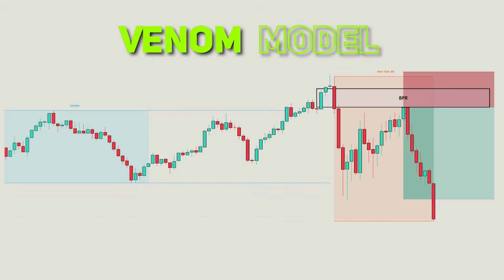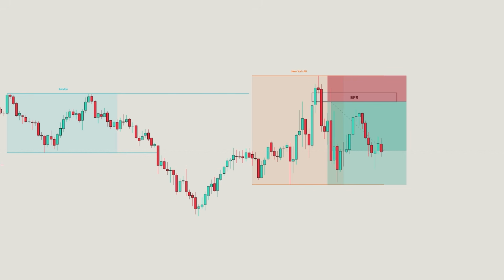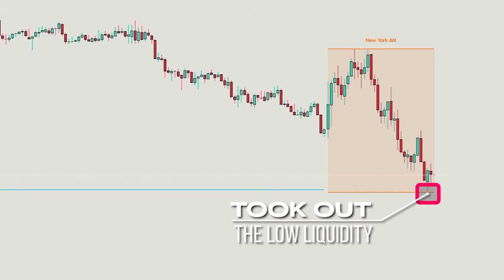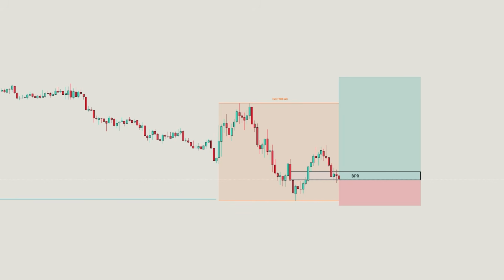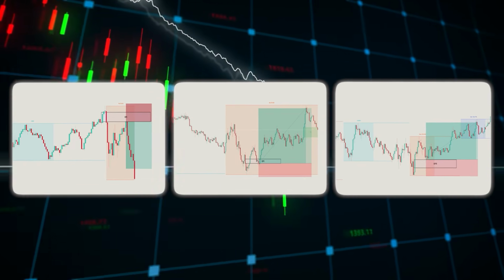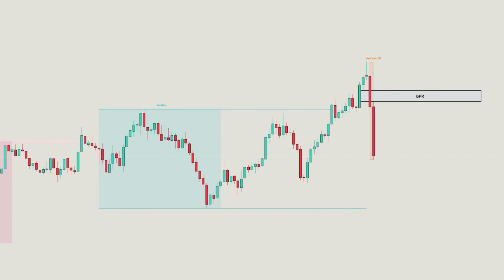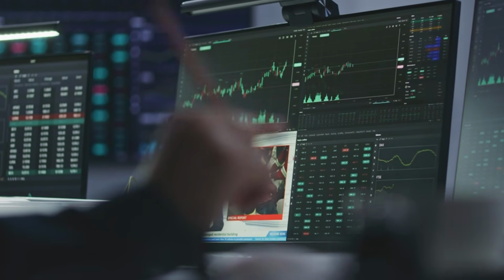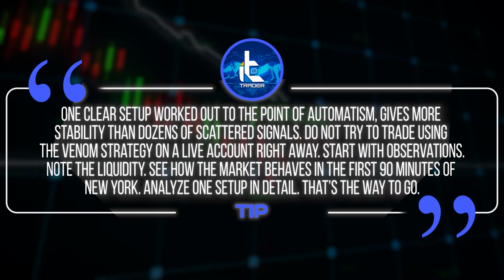ICT Venom Model Explanation in 10 minutes - 90% Winrate + Example on Chart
Tired of draining your deposit, catching false breakdowns and entering in the wrong place?

You are not alone - most traders lose money because they follow chaotic signals and do not understand what is going on behind the scenes.

ICT Venom Model: a new concept from the ICT methodology, based on the logic of big players and precise reversal scenarios. This model shows a return of more than 90% when the rules are clearly followed.

Venom Model is not indicators or guesswork. It is a clear system: one model, one decision, one entry point. The strategy is suitable for those who want to trade systematically and consciously, like institutional traders.

📌 Want results without manual trading? Try MiloBot PRO

If you're not confident yet with technical analysis or don't want to spend hours in front of charts, check out MiloBot PRO — a fully automated trading system built and optimized over 4 years.

You'll learn:
✅ How the Venom Model works and why it is effective
✅ Where to enter when market makers have already trapped the crowd
✅ 5 key components: liquidity → FVG → structure change → OTE zone → timing
✅ Why Venom is not just a strategy, but a mindset
✅ Live example of entry with short stop and potential 1:5+

This video is a must-watch for anyone who wants to understand market structure, work according to ICT methodology and use proven strategies rather than random signals.

⏱️ Time Codes:
00:00 – 00:44 — Introduction to ICT Venom Model
00:44 – 01:39 — What Is the Core Idea Behind the Venom Model?
01:39 – 03:09 — 5 Key Elements of the Venom Model Strategy
03:09 – 04:20 — Why This Strategy Actually Works
04:20 – 07:28 — Step-by-Step Guide to Using the Venom Model
07:28 – 07:49 — Final Tip for Applying the Venom Model